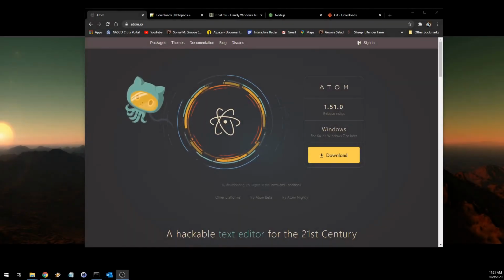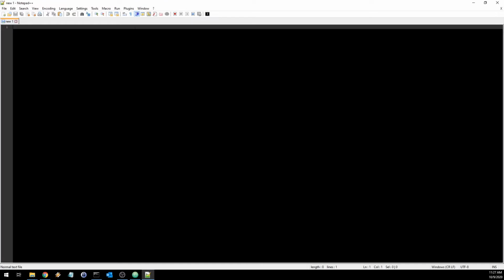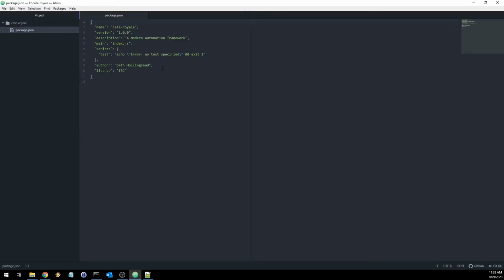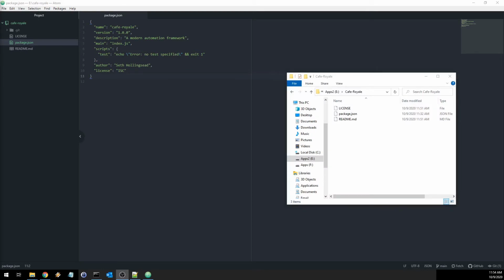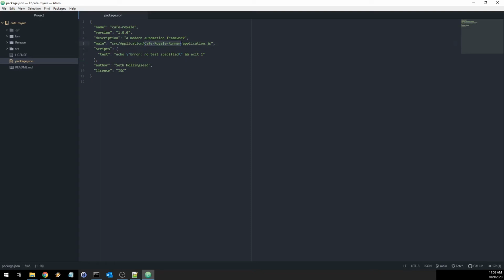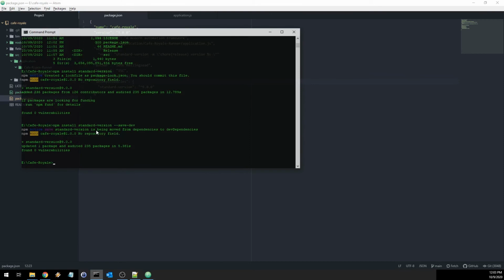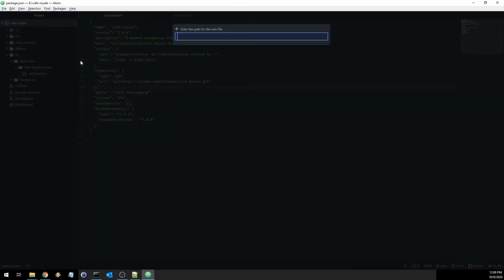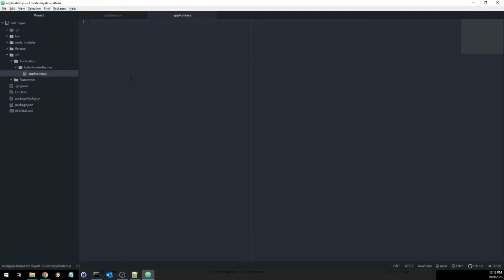0002 Project Creation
Basic project creation and setup and over-view of tools & plugins used during the project.

Instrumental EDM Tropical House
Free Backsound, Corporate, Happy, Ukulele, Tobu, Backsound, Middle, Morning, Cinematic and manymore!